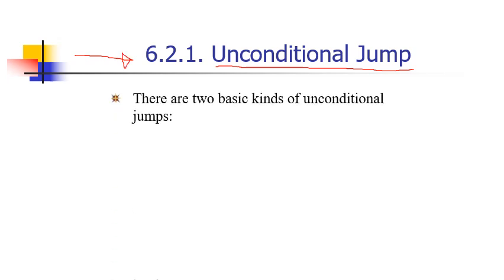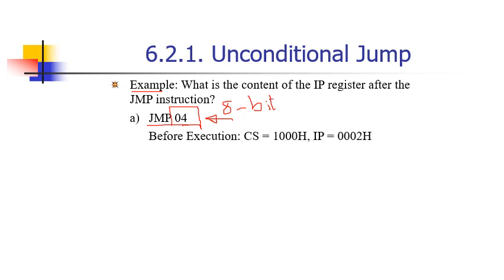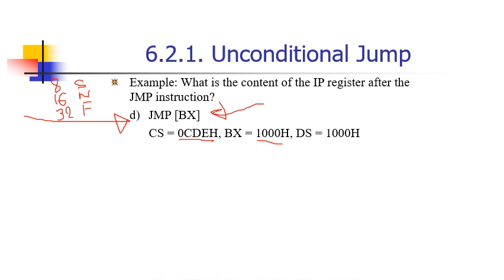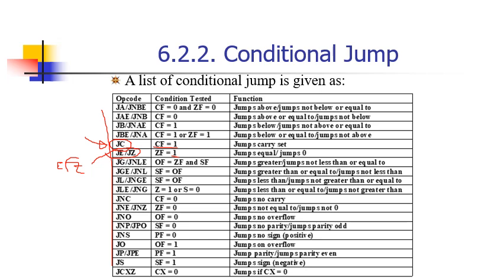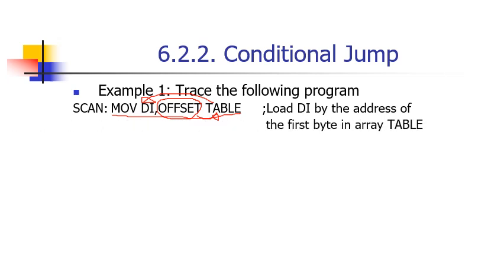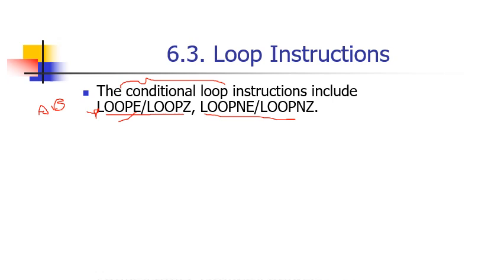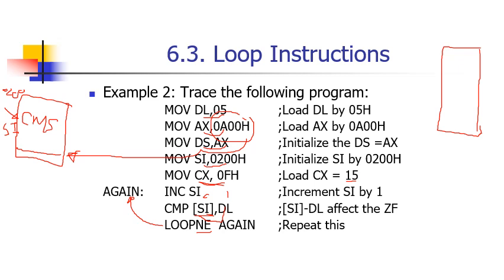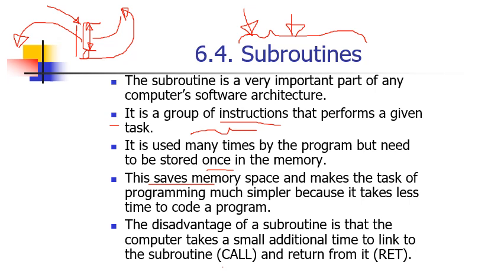Microprocessors Lecture 10V